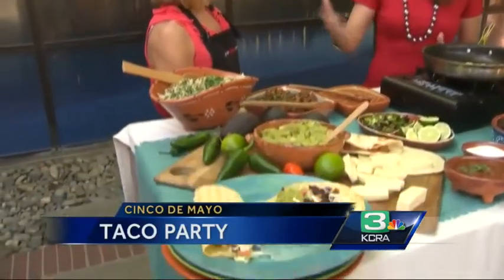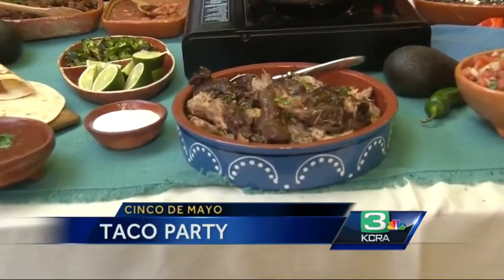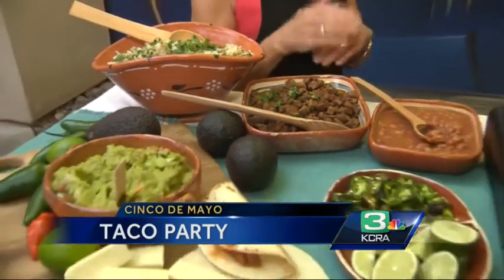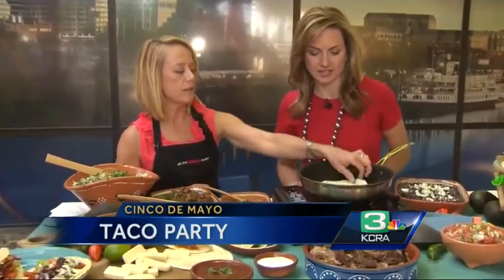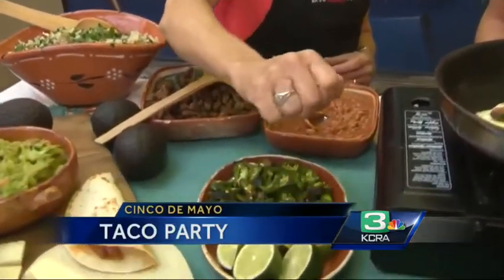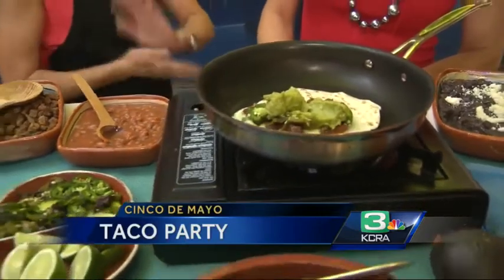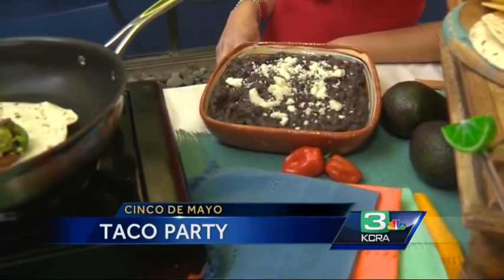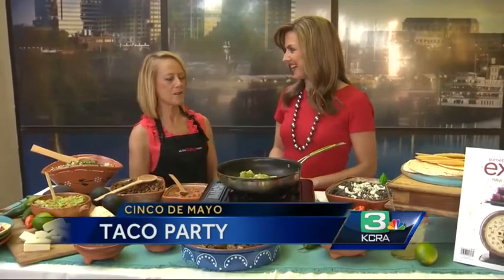Celebrate Cinco de Mayo with a taco party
Patty Mastracco from Raley’s Something Extra has some spicy ways to beef up your Cinco de Mayo.